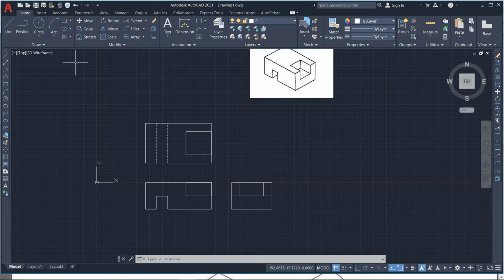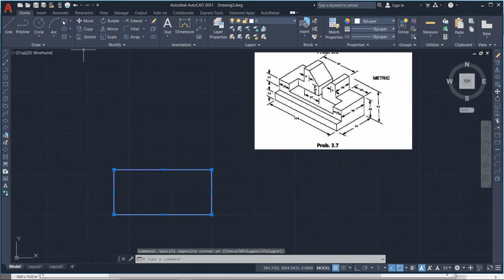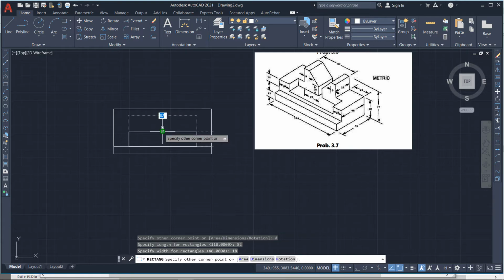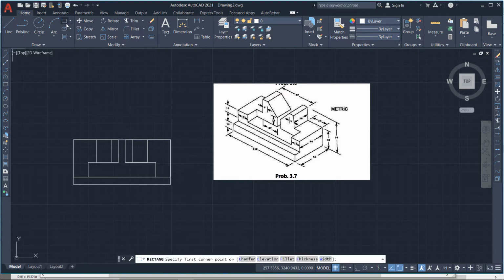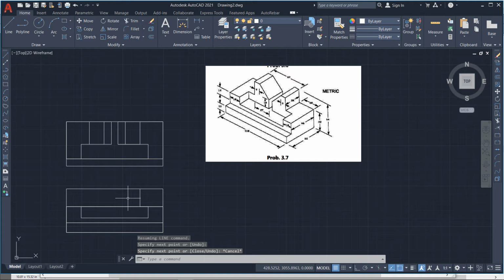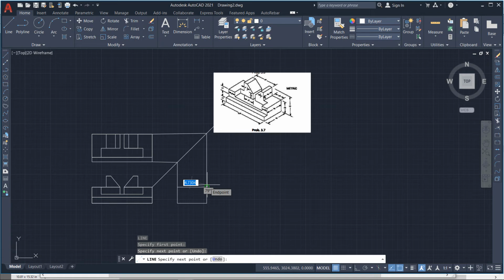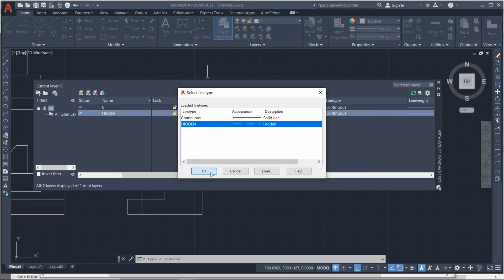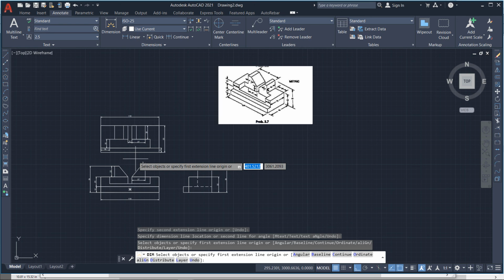Autodesk AutoCAD Course 09 AutoCAD Orthographic Projection Example 2 Multiview Drawing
Welcome to Autodesk AutoCAD Course 09! In this tutorial, we will explore Orthographic Projection through Multiview Drawing techniques. This lesson will guide you step-by-step in creating accurate and professional orthographic views of a 3D object, using AutoCAD to present top, front, and side views. Whether you're an aspiring CAD designer or an experienced professional, this video will help you understand the process of visualizing and drawing objects in multiple views.

By the end of this video, you'll have a clear understanding of:

How to create orthographic projections
Best practices for multiview drawing in AutoCAD
How to efficiently use AutoCAD tools to represent a 3D object in 2D views

1-Download Autodesk Software Latest Version, i.e autocad, revit etc.